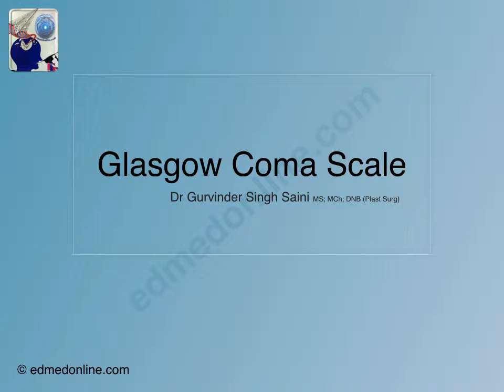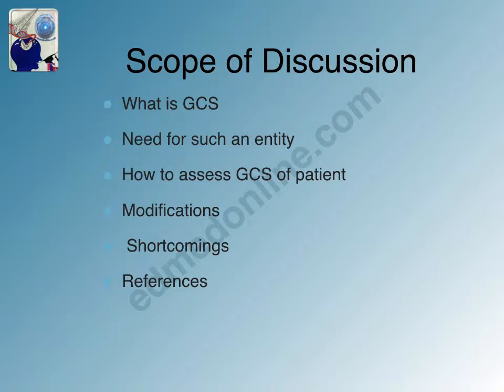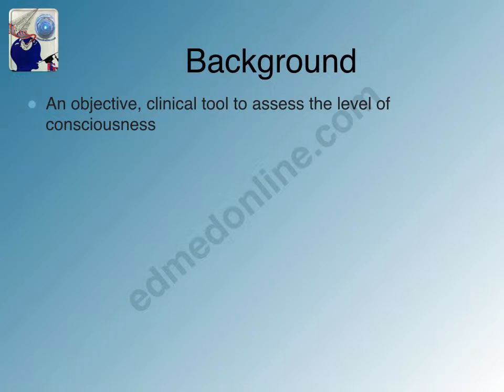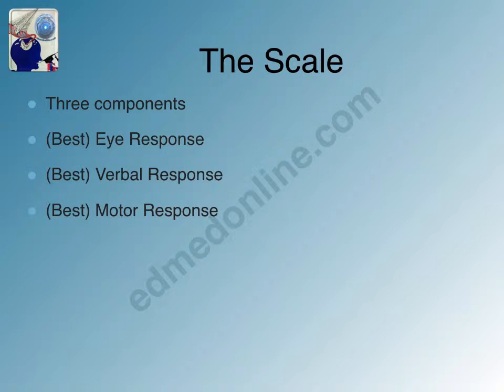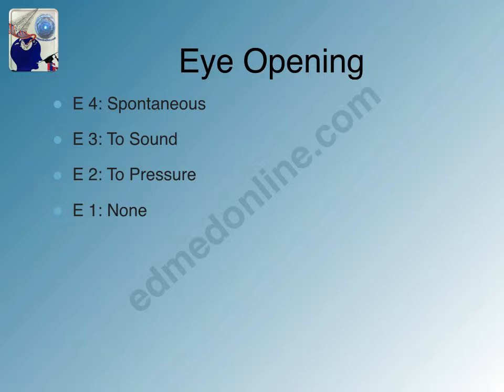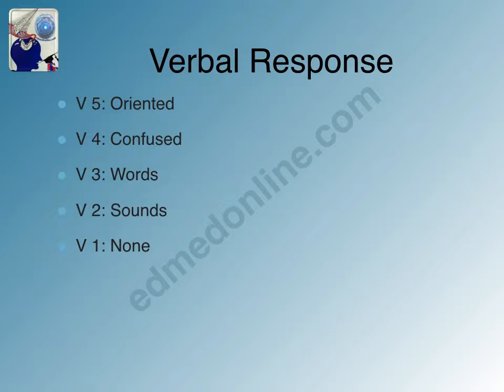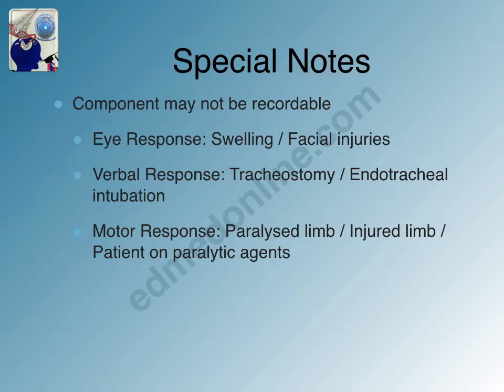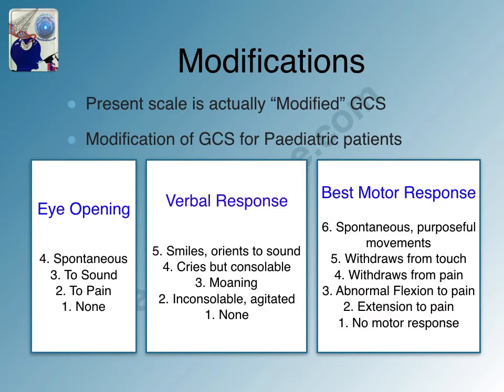GlasgowComaScale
This talk is about Glasgow Coma Scale. It should be helpful to graduate and post-graduate students in Medical and Allied Sciences